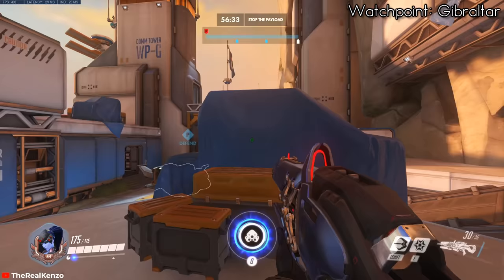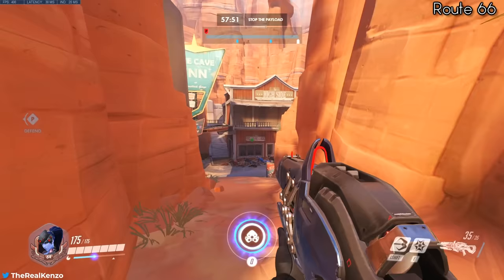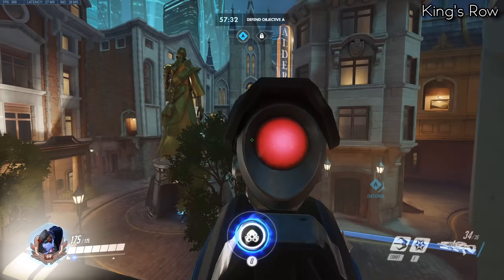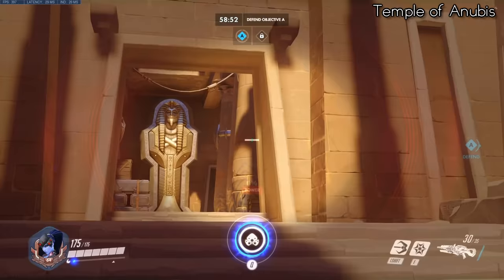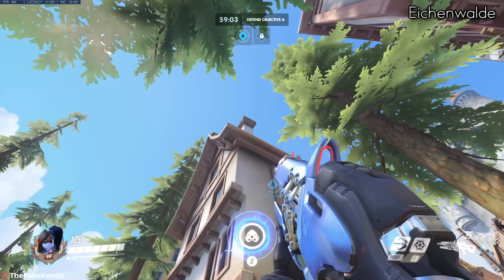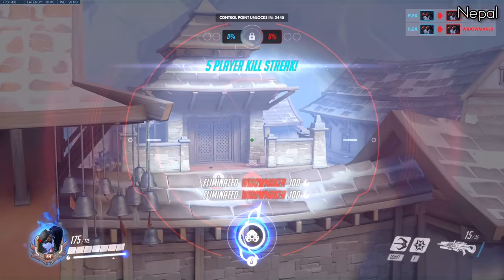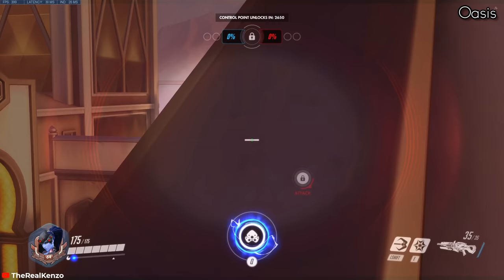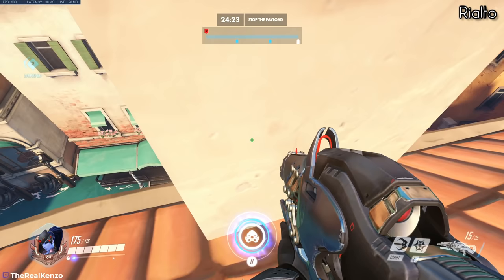Impractical Widowmaker Grappling Hook Spots for Every Map - Overwatch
(Reupload from main channel) 1 grappling hook spot for every map as widowmaker. Remember to have your grapple sensitivity 50% or less.

Timestamps:
0:00 Intro
0:13 Gibraltar
0:40 Hollywood
0:57 Junkertown
1:19 Route 66
1:59 Numbani
2:30 Kings Row
2:55 Hanamura
3:10 Volskaya
3:42 Anubis
3:58 Dorado
4:48 Eichenwalde
5:14 Blizzard World
5:25 Lijiang
5:43 Nepal
6:18 Oasis
7:05 Ilios
7:23 Busan
7:40 Havana
7:49 Rialto